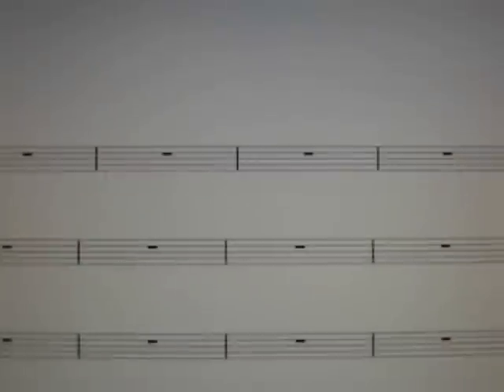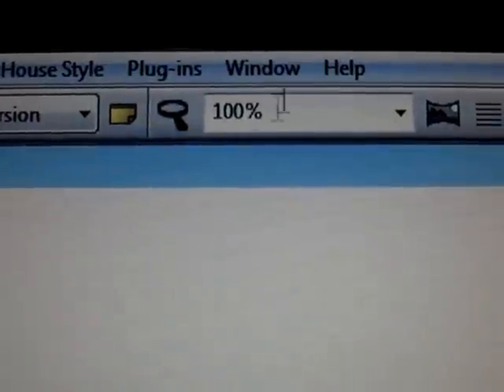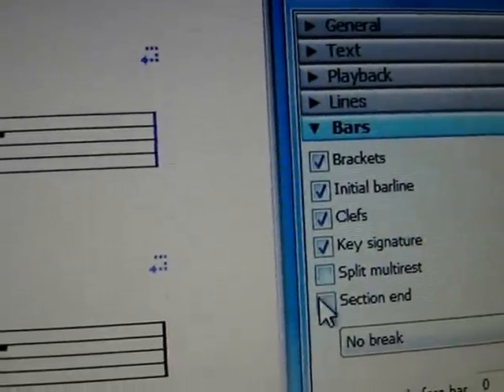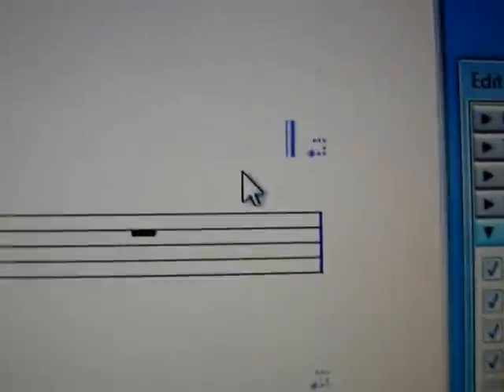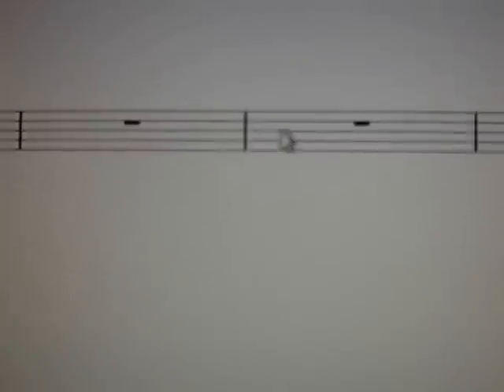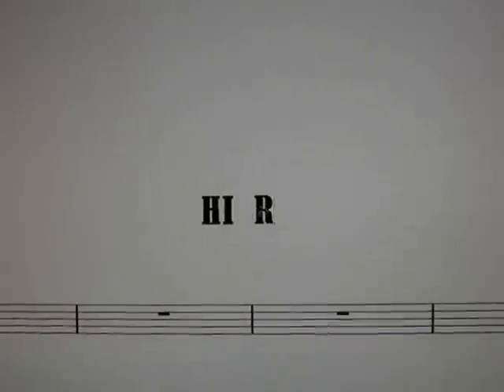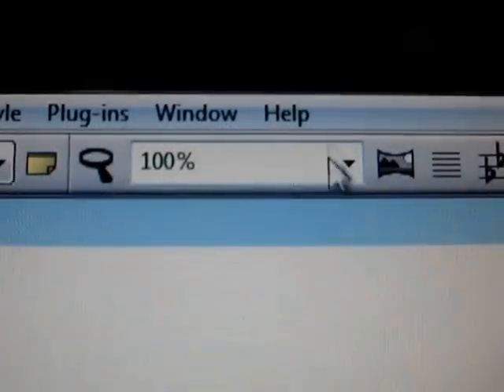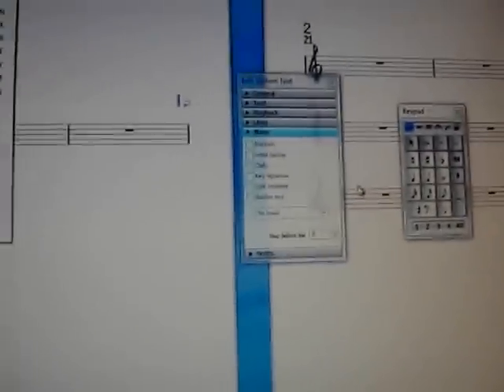New section in Sibelius 6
How to create a new independent section in Sibelius 6 --Hi Ray!